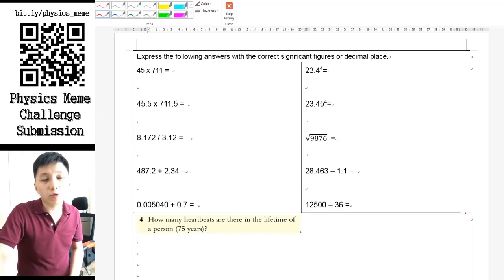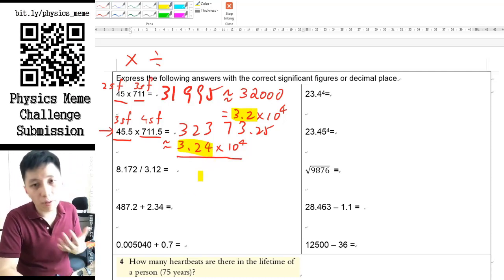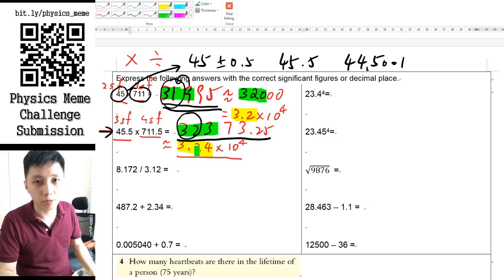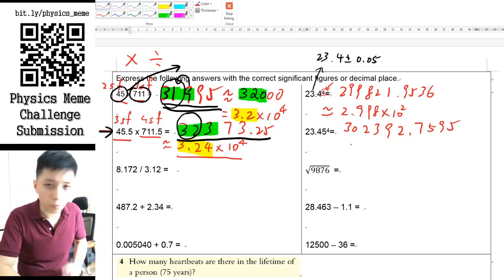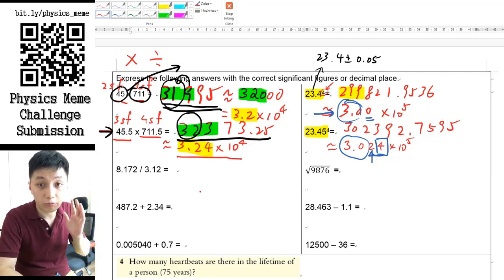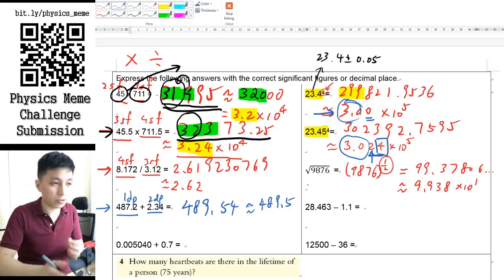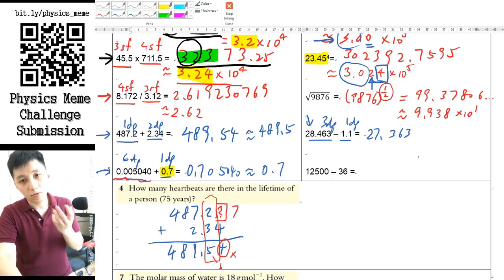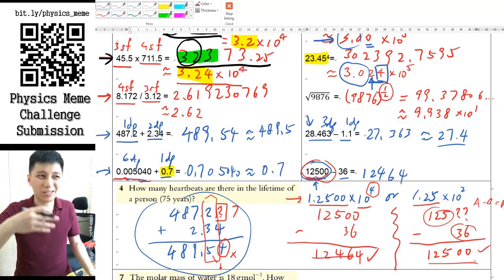Significant figure and decimal place in physics - IB Physics Chapter 1.1 (Part 4)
00:00 Rule for multiplication and division
14:00 Rule for addition and substraction